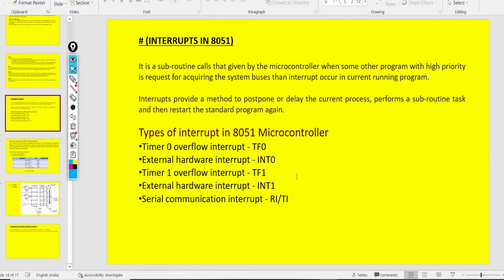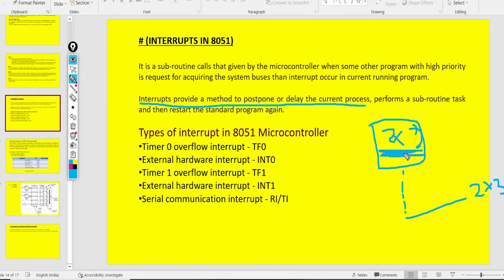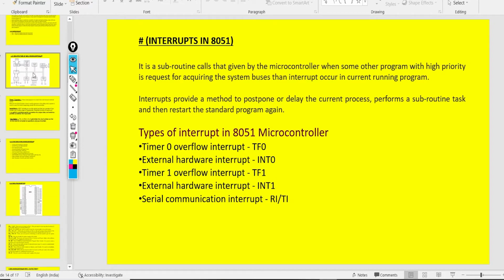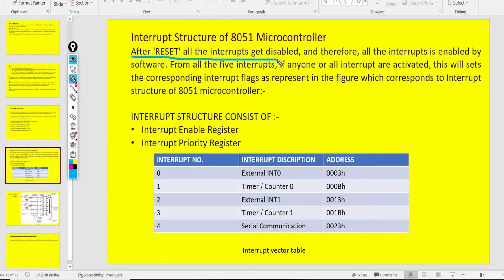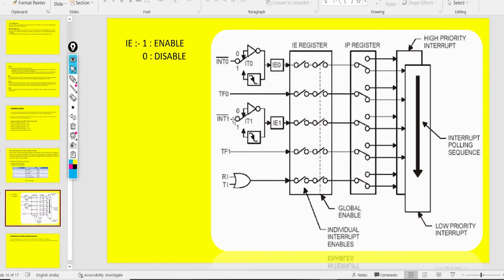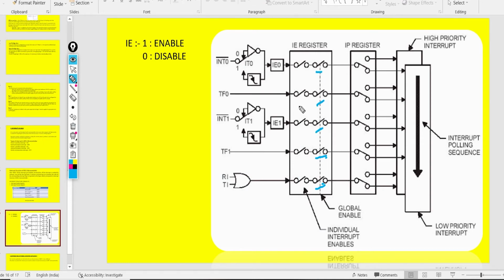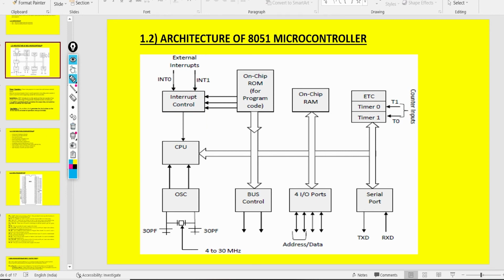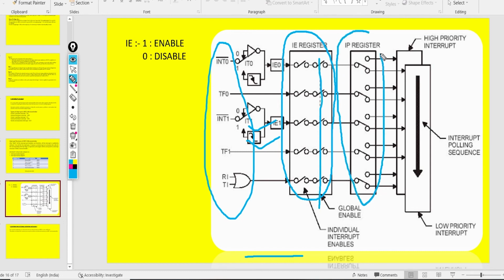Interrupts in 8051 Microcontroller || ECE.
Hey guys in this video I have discussed about the interrupts in 8051 microcontroller and its types.